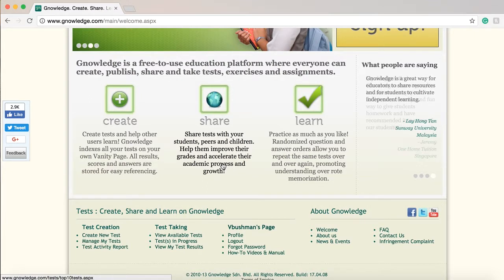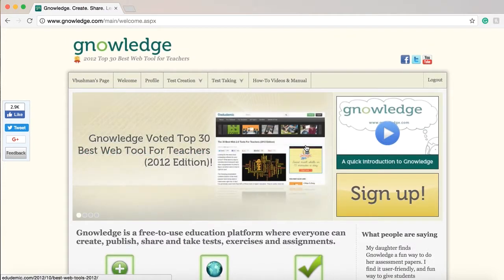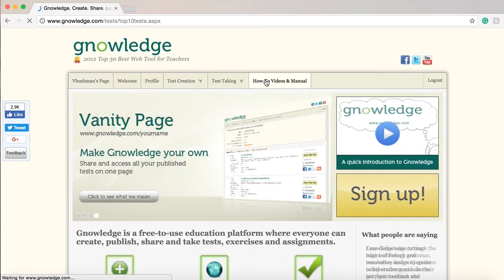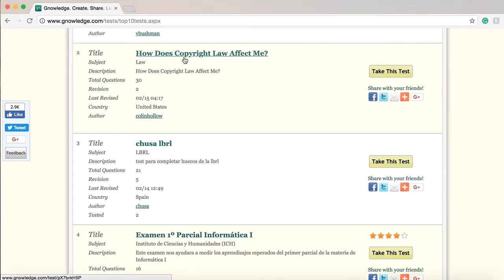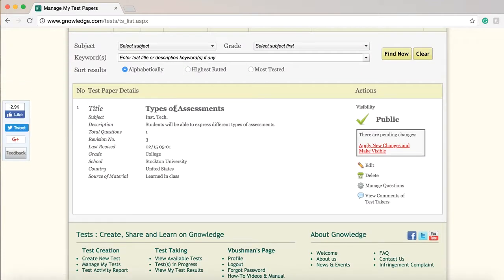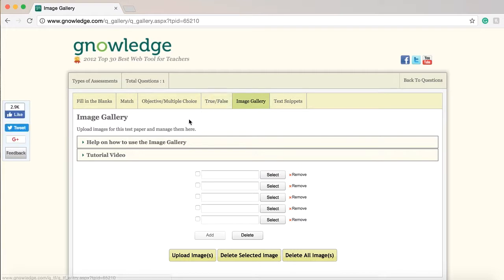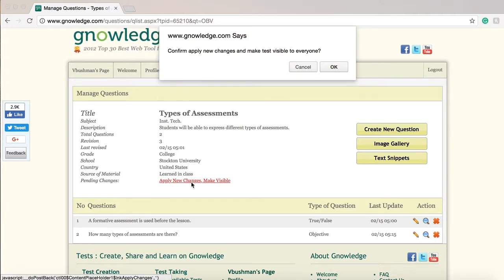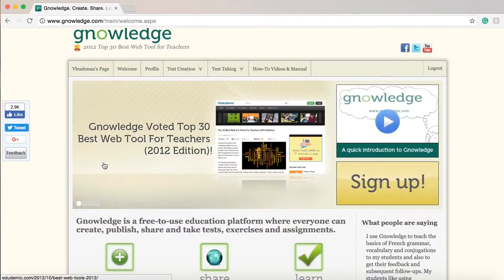Bushman.Smackdown.Gnowledge.Feb.15.2018.12-23a.m.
This is my screencast in regards to the platform Gnowledge